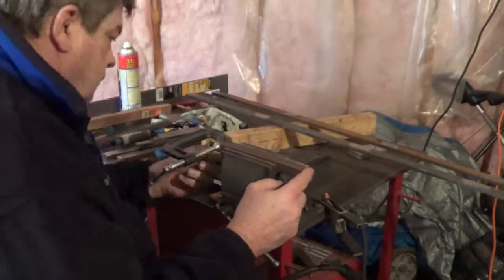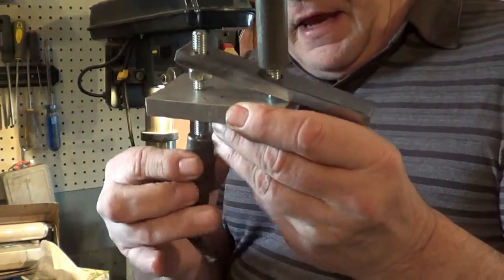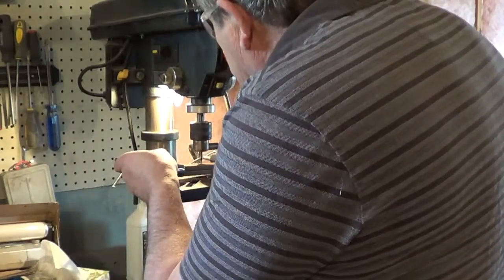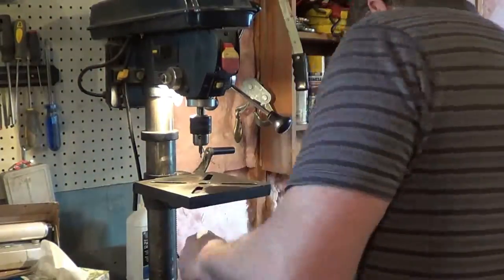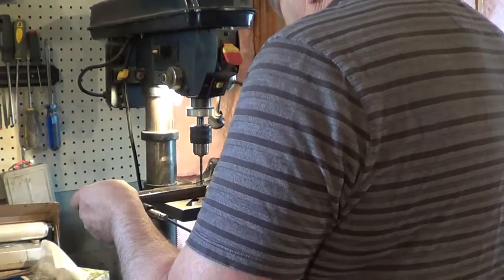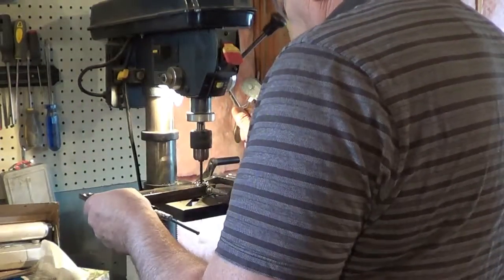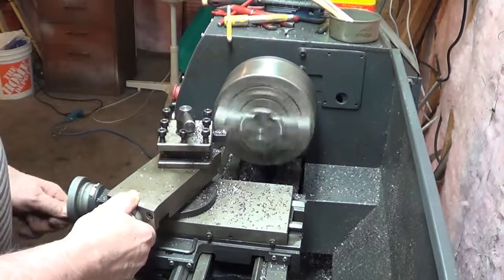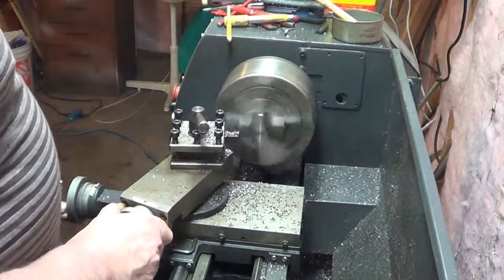Milling Parallels on the Lathe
D I Y parallels on the Lathe. This is how I did them, 2 sets 7/8 &quot; and 1/2 inch wide.